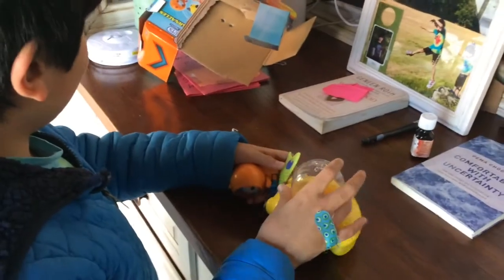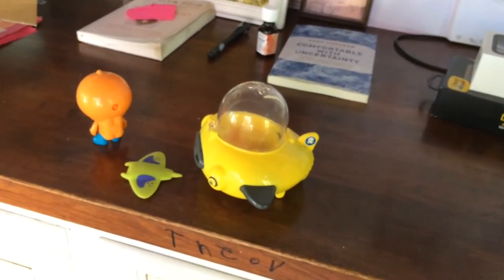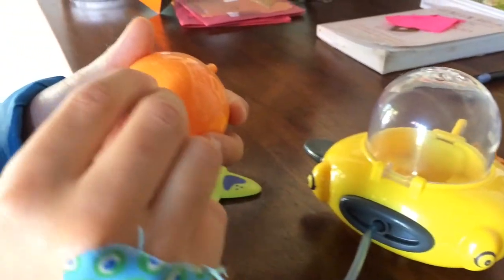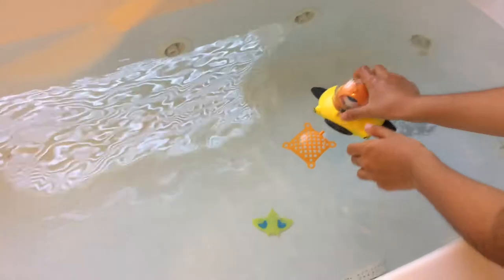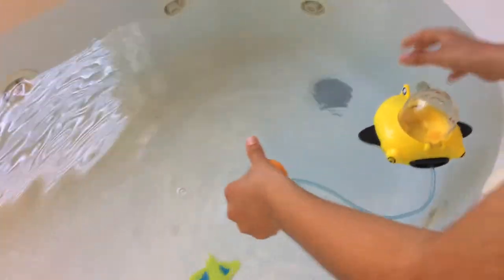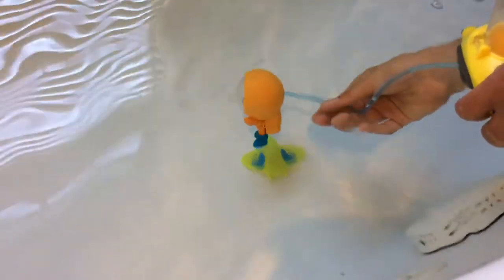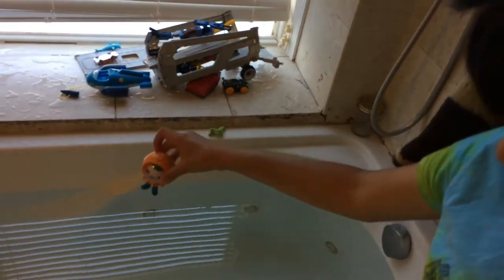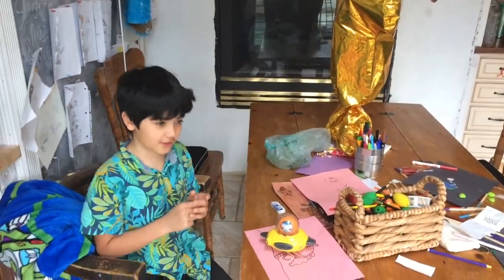GUP D UNBOXING with BARNACLES OCTONAUTS Toy and Review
TT unboxes Gup D and Barnacles toy, overall a very good toy, the mounting pegs for captain barnacles are tiny and fragile, but can be repaired possibly with super glue.